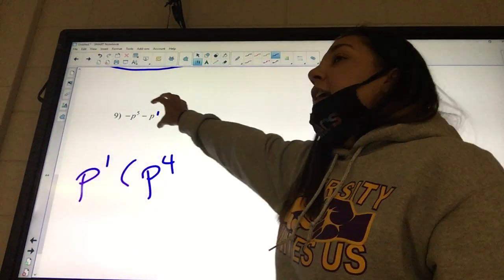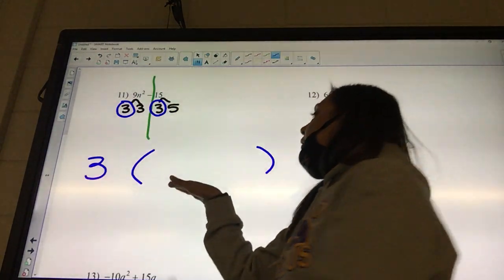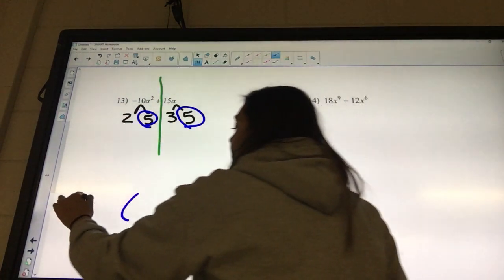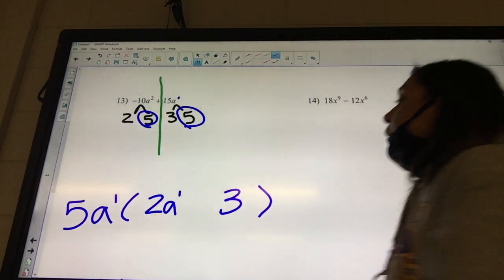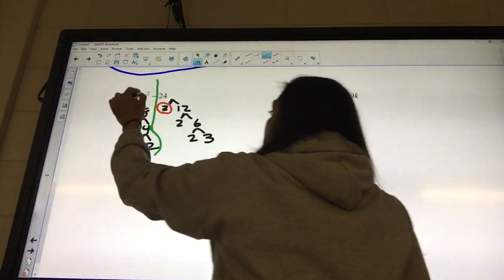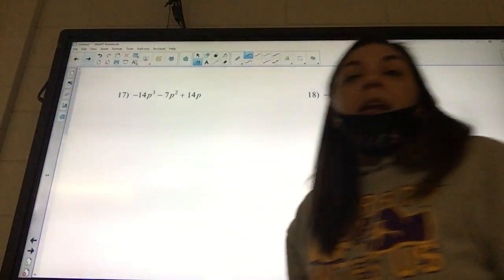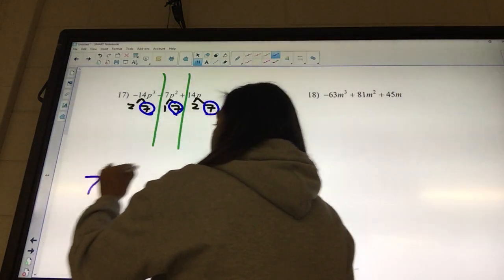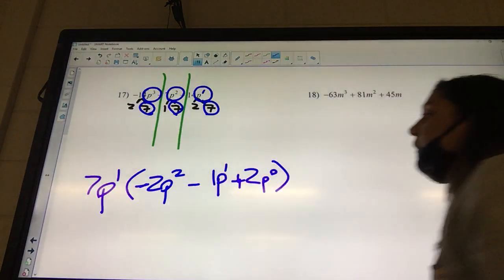Gcf day 3 video part 2